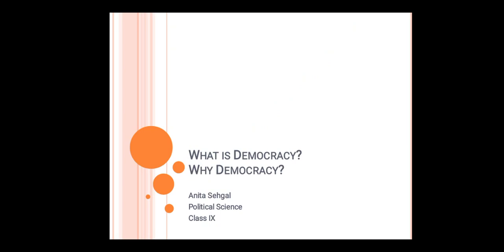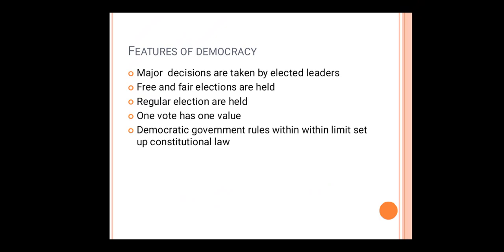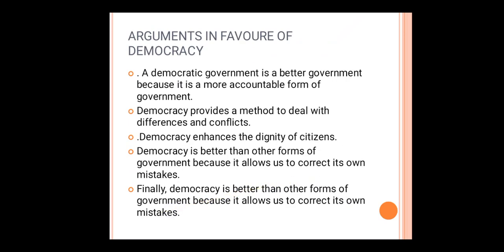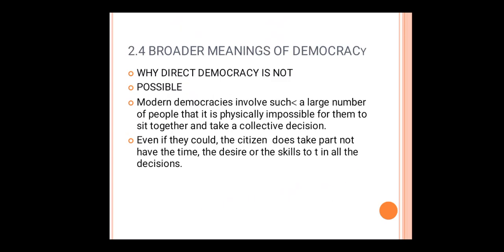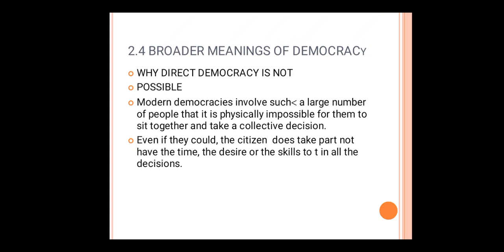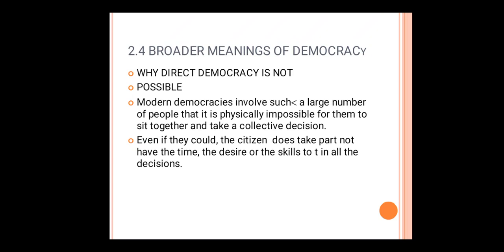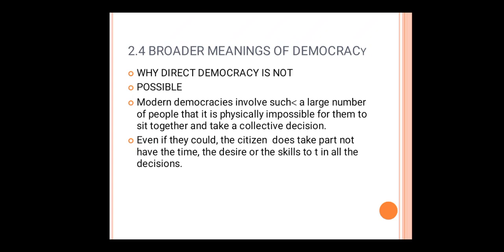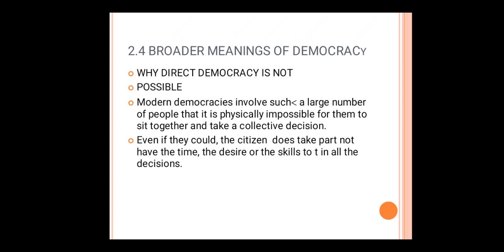Social Science Class IX pol.Sc. Chapter-What is Democracy?Why Democracy?(Lecture 5)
This video tells about Direct and indirect democracy